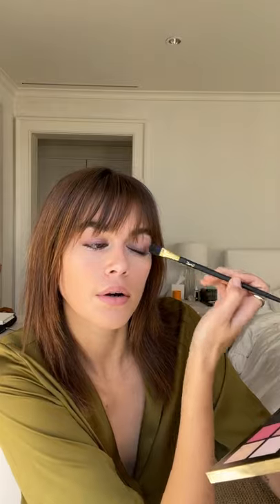Kaia Gerber for YSL Beauty | Makeup Tutorial 💄- Yves Saint Laurent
Kaia Gerber presenting the new line by Yves Saint Laurent doing a live makeup tutorial for fans. Enjoy! 🌈